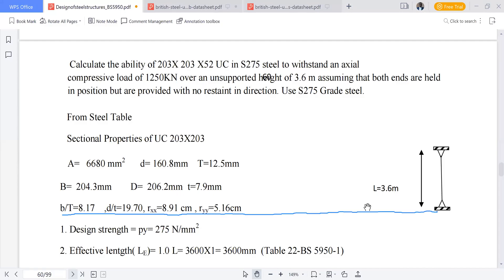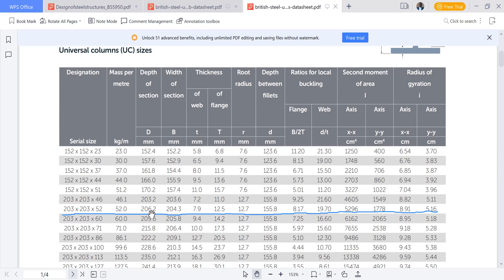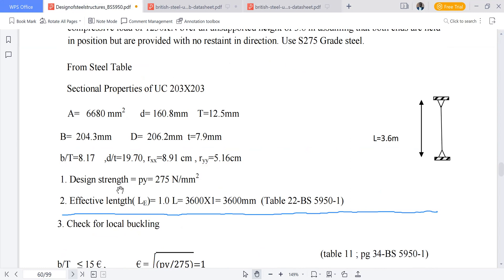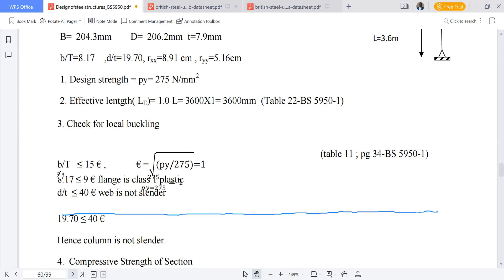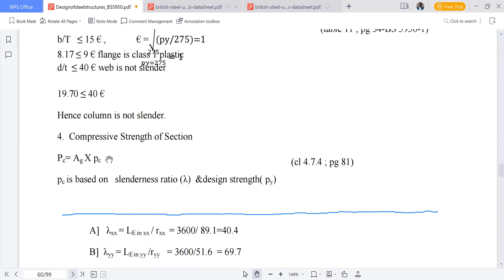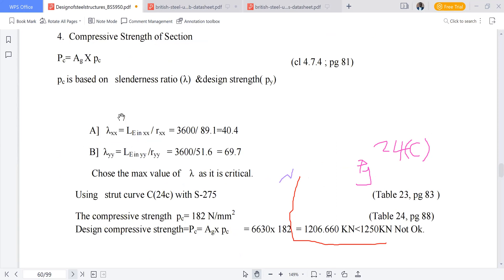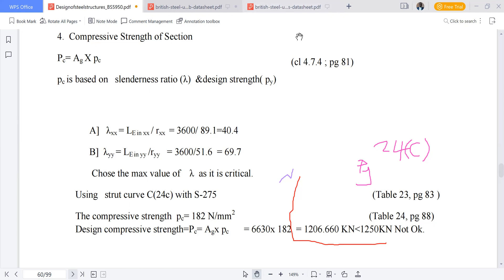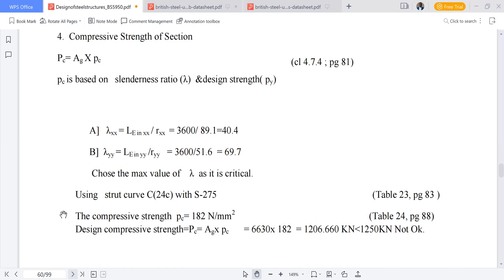UC Design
Design of steel column carrying axial compressive load only to BS5950